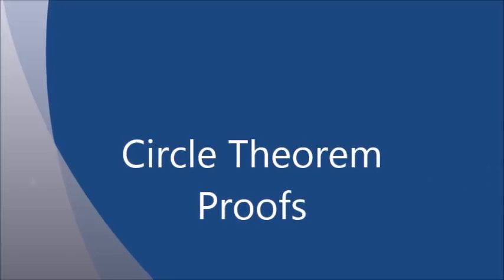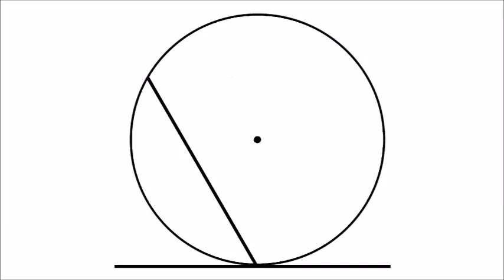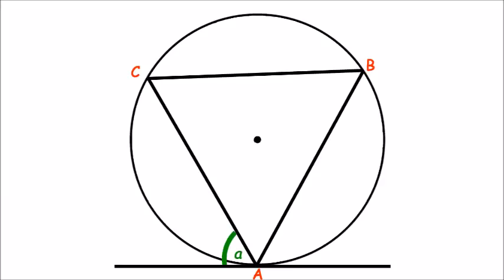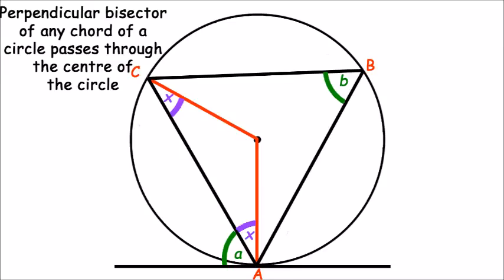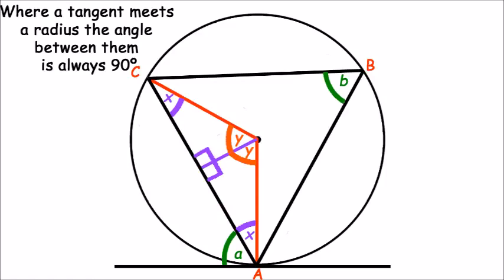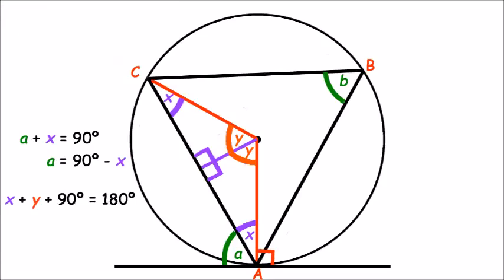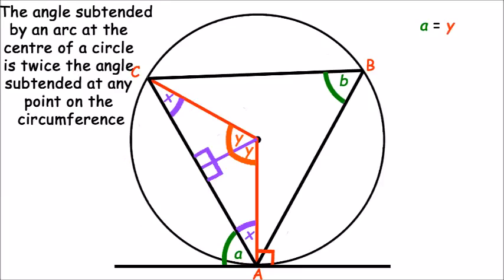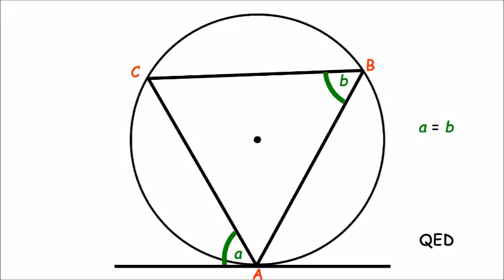kcse revision quick recap ..